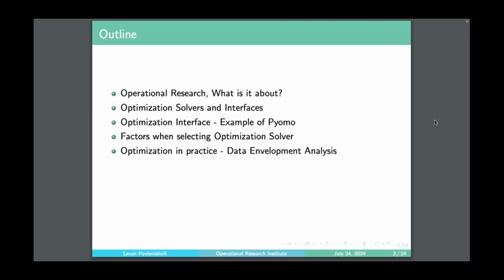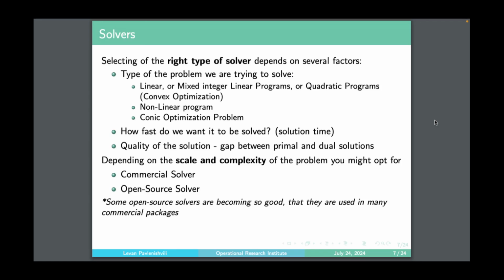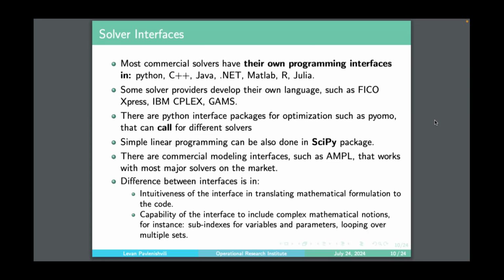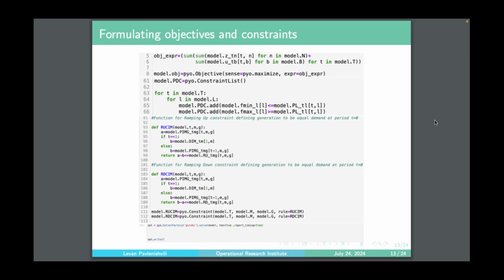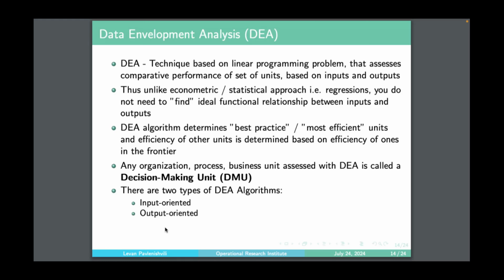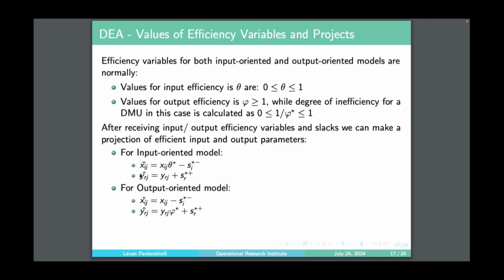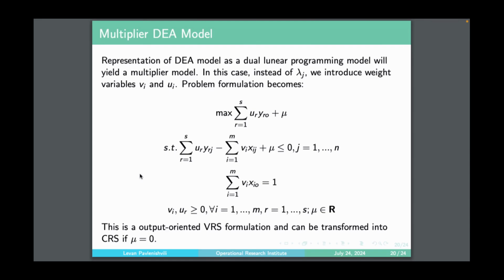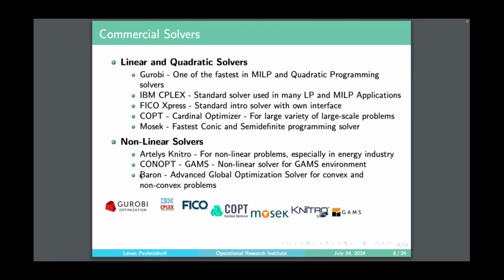Unveiling Efficiency: Operational Research and Optimization Solvers - Levan Pavlenishvili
The talk explored the world of Operational Research (OR), the use of mathematical models to optimize complex decision-making across various fields. Levan covered optimization solvers, both commercial (such as Gurobi, Knitro, FICO Xpress) and open-source (such as GLPK, HiGHS, COIN-OR). To illustrate the applications of optimization, he also introduced a technique called Data Envelopment Analysis (DEA), which evaluates efficiency by comparing similar entities using real-world data. This tool can be applied in numerous scenarios where the efficiency of a decision-making unit (DMU) needs to be assessed.